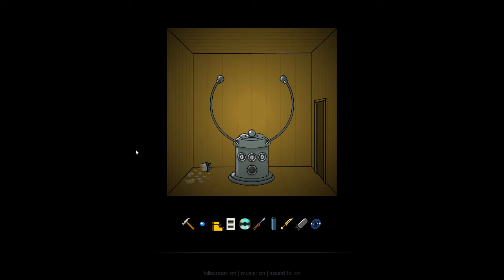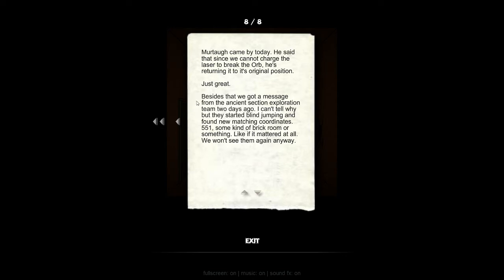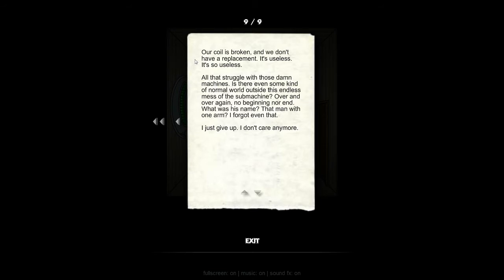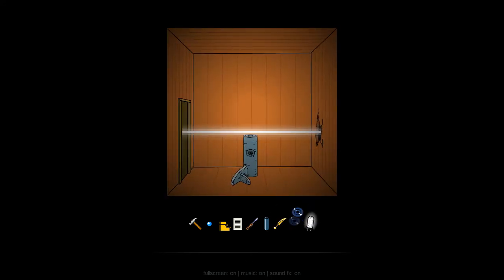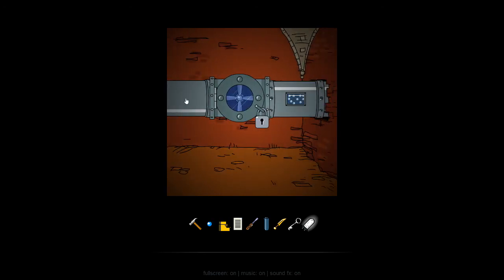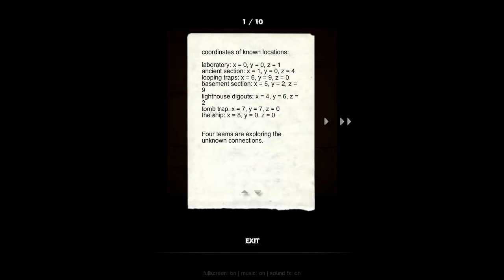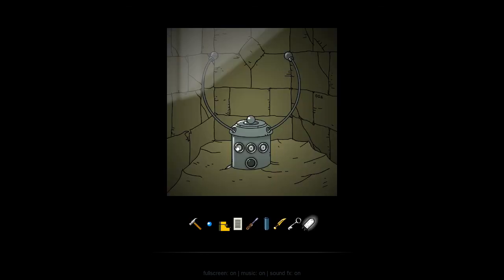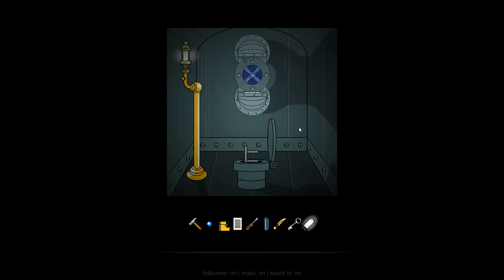#11: The Tale of sunshine_bunnygirl_17 (Let's Play Submachine 4: The Lab)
It's a sad story.